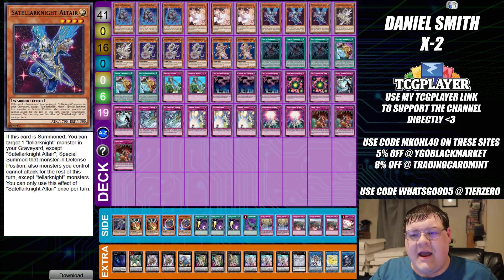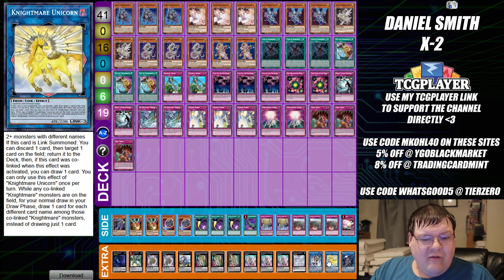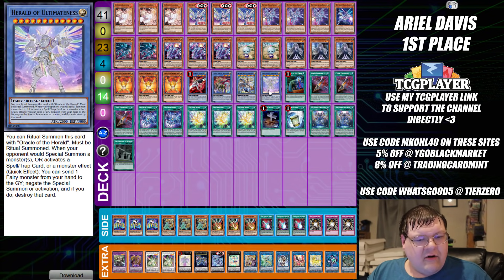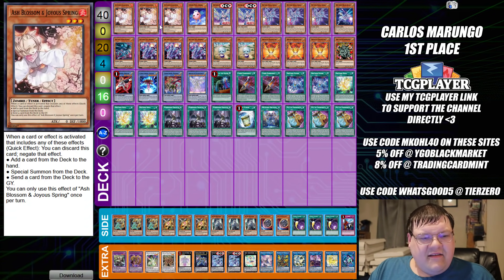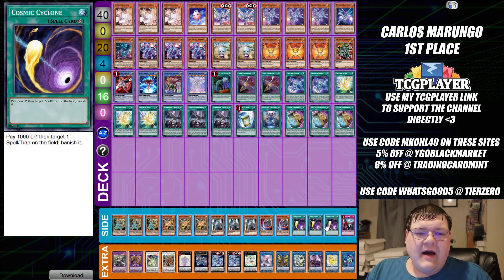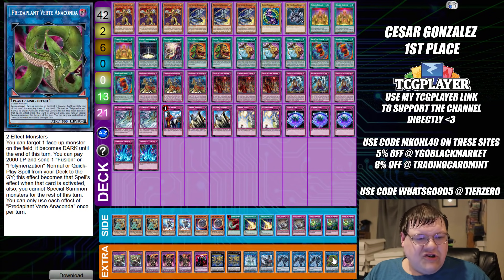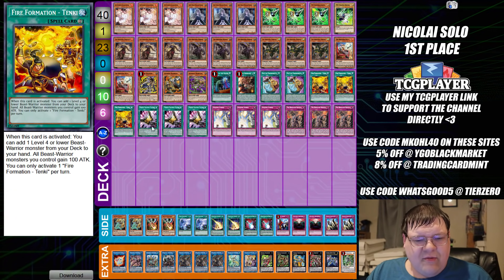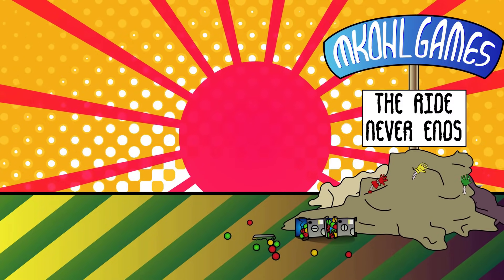Tellarknights, Drytron, Eldlich, & Tri-Brigade! Yu-Gi-Oh! Lightning Overdrive Sneak Preview Decks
Sneak Preview has come and gone and we have some of the deck list that saw success from this weekends events. We have rogue all the way down to the metagame contenders for everyone. What do you think about these deck list?